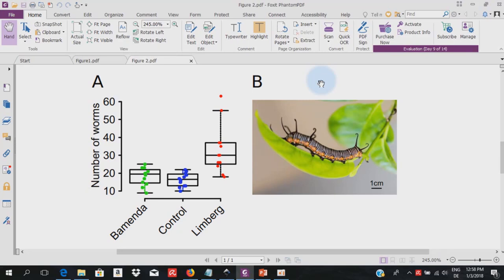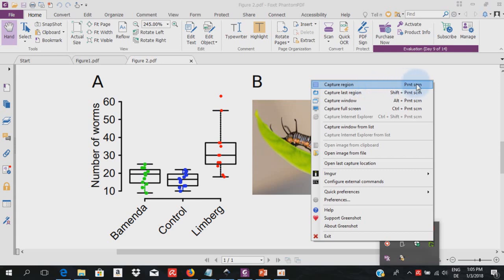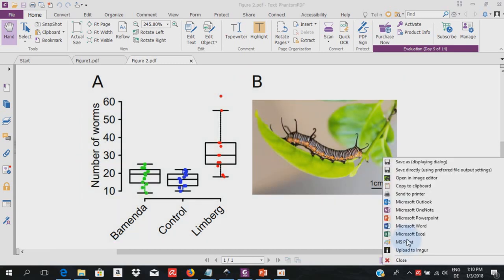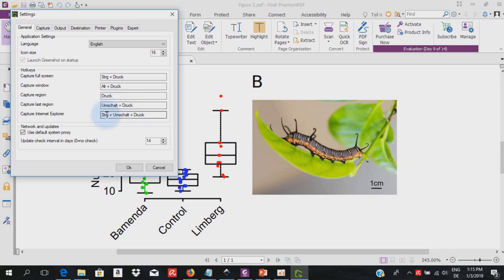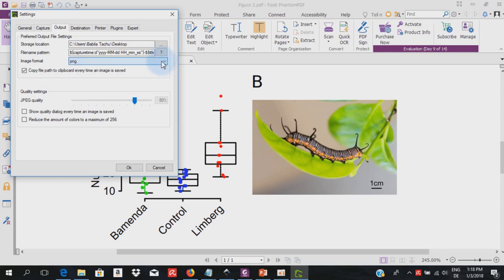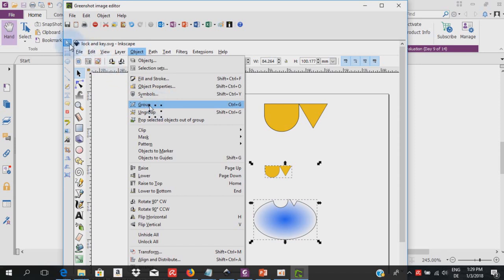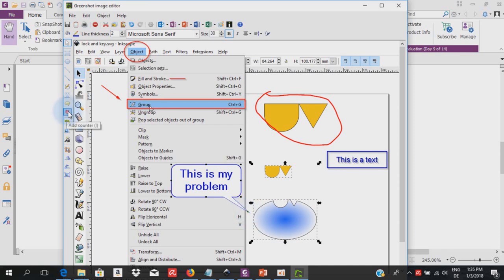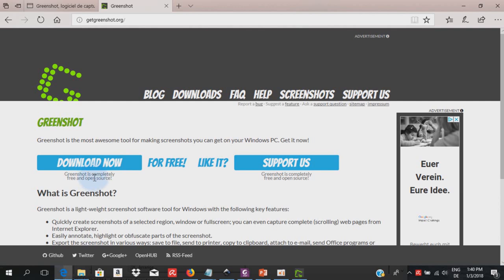How to use greenshot - a free screen capture software for windows 10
In this video I show you how to use Greenshot for effective screen capture, documentation and communication.